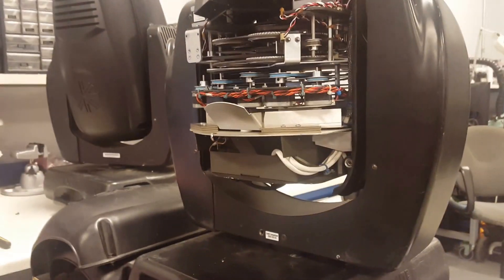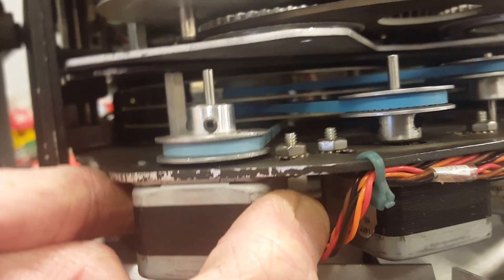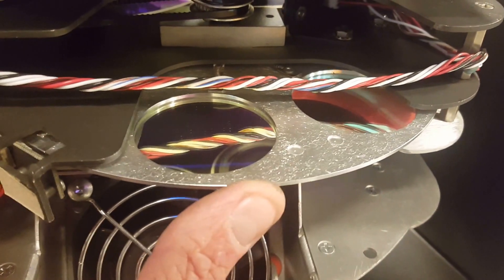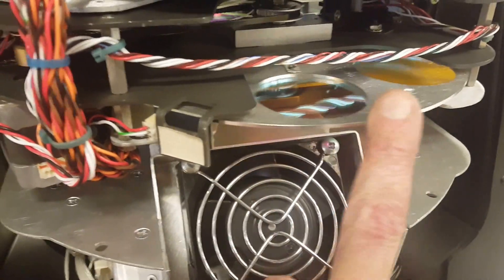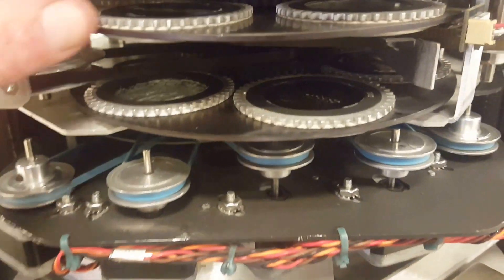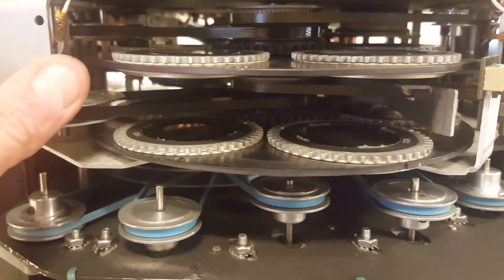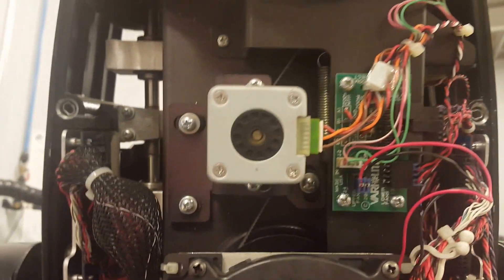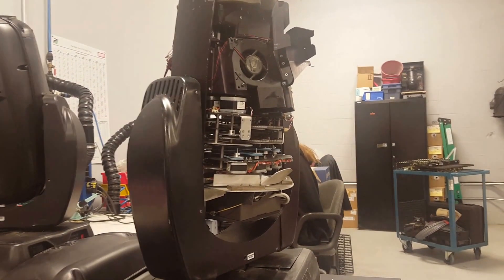VL3000 - VL3500 belt tension adjustment tips and tricks